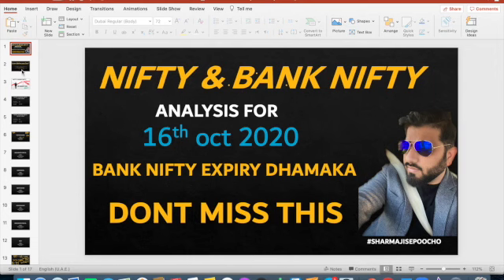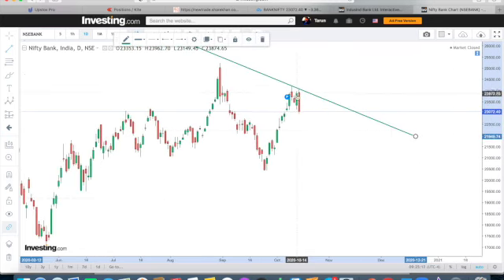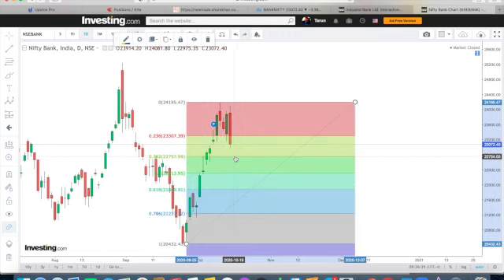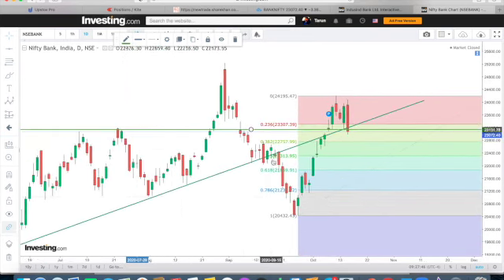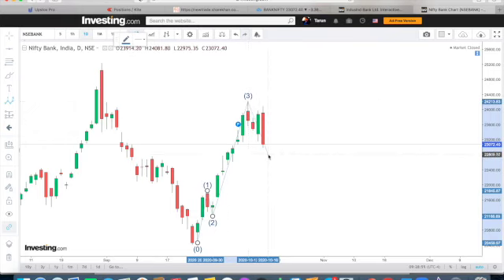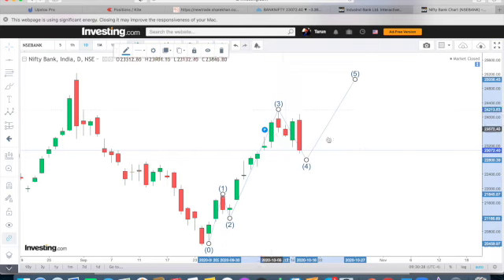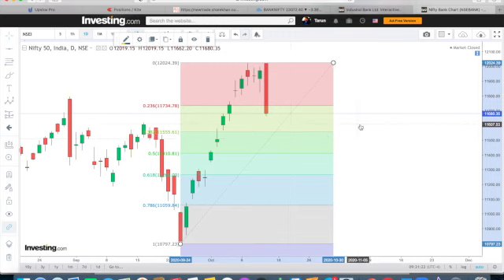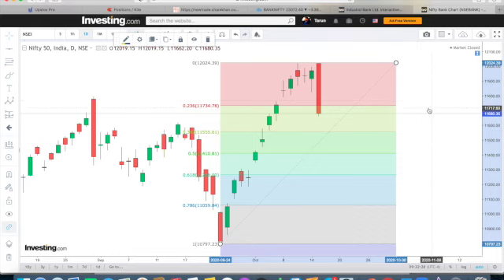SHARE MARKET CRASH STARTED ? II NIFTY & BANK NIFTY ANALYSIS FOR 16th OCT 2020